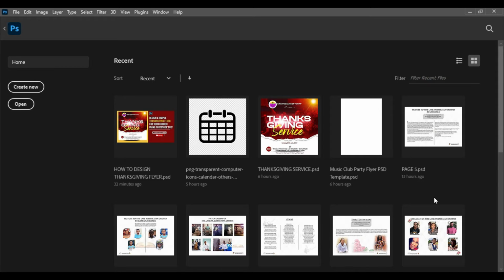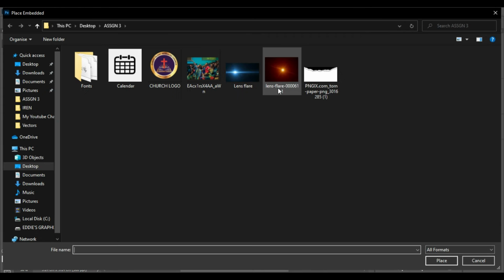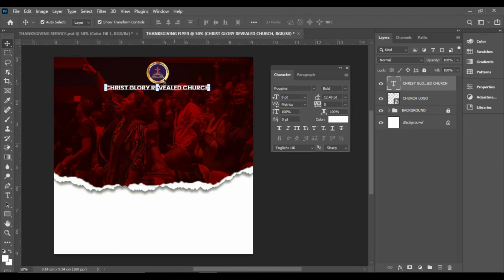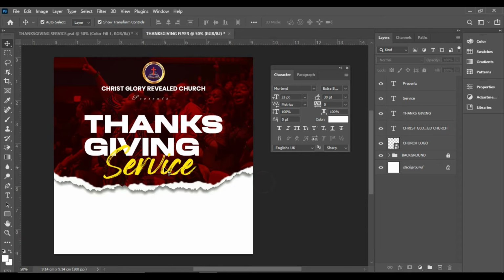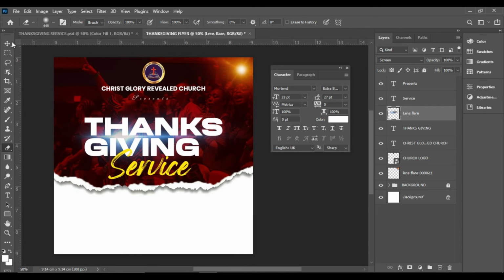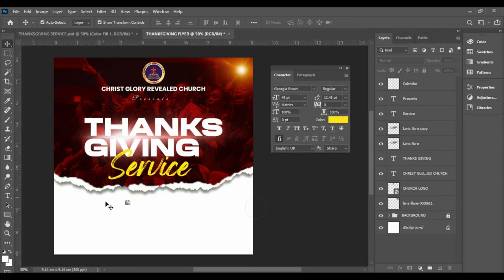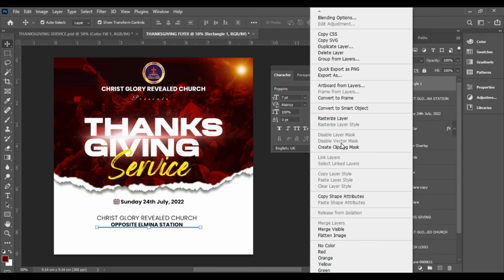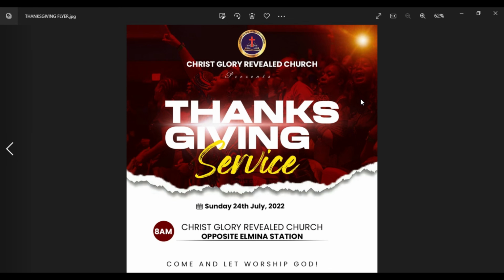HOW TO DESIGN THANKSGIVING SERVICE FLYER | USING PHOTOSHOP 2021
Design a simple church thanksgiving flyer for your church service using Photoshop 2021.

Thank your for watching.